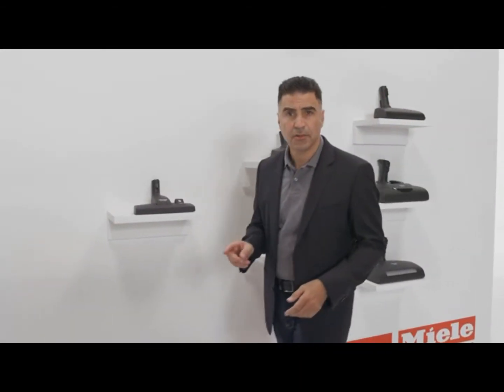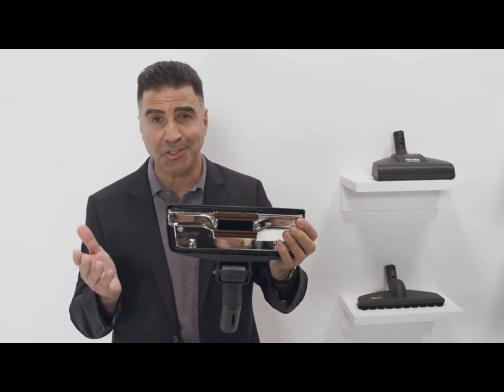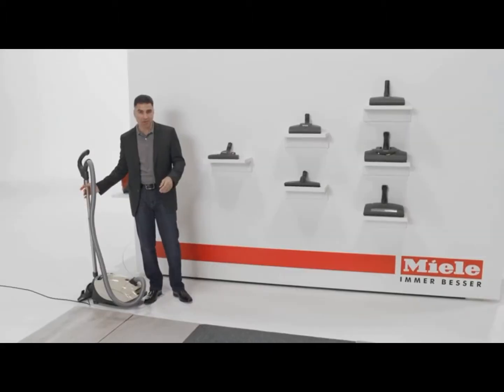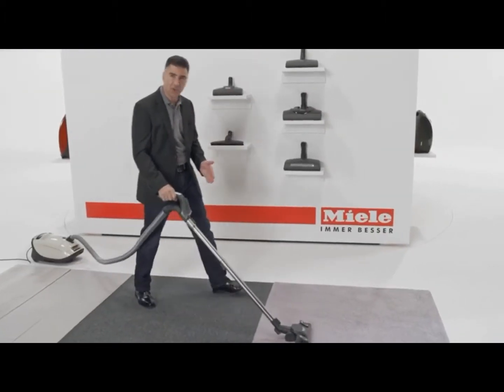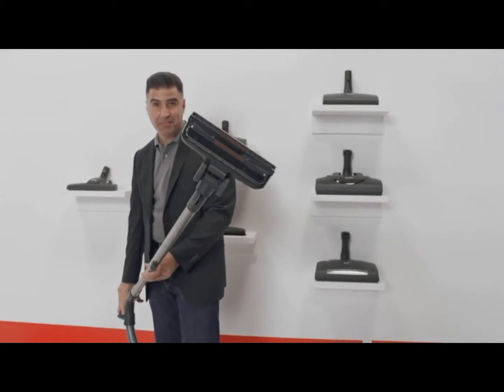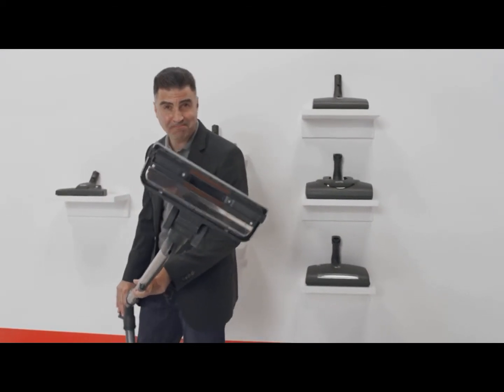Miele Compact C1 Pure Suction Canister Vacuum :: +Miele Pure Suction Canister Vacuum Review!+.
Best Offers, Review, Discounts Miele Compact C1 Pure Suction Canister Vacuum :: +Miele Pure Suction Canister Vacuum Review!+

The Compact C1 Pure Suction cleans powerfully with a 1,200-W Miele-Made Vortex Motor - which works to increase power efficiency to the selected power level.

The suction power can easily be adjusted to the surface being cleaned with the 6-setting Rotary Dial located on the vacuum. The usage of the Rotary Dial enables optimal cleaning results.

Ideal for both hard floor and low-pile carpet. A foot switch allows you to switch from hard floor to carpeting with ease. Includes a metal sole plate for easy gliding across surfaces and rubberized wheels to prevent scratches on flooring.